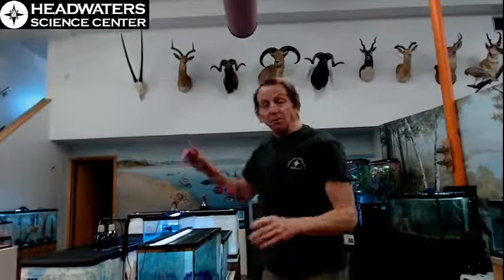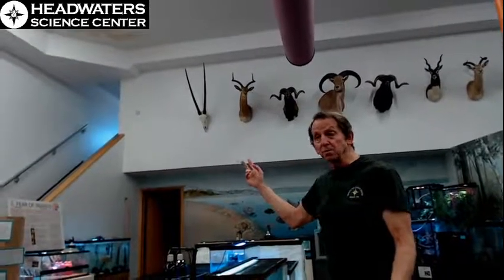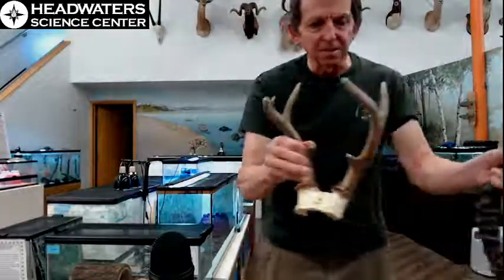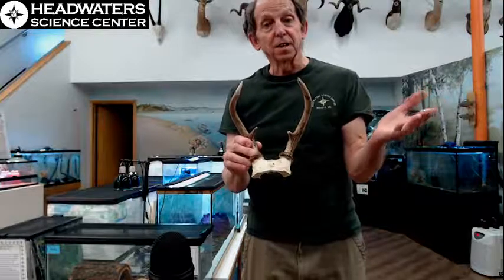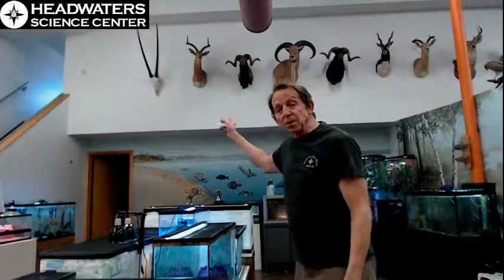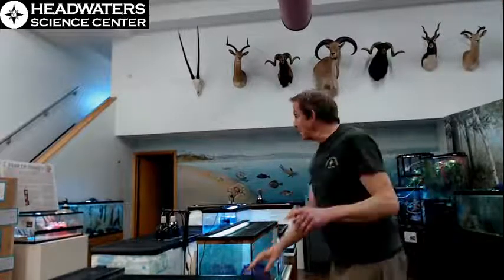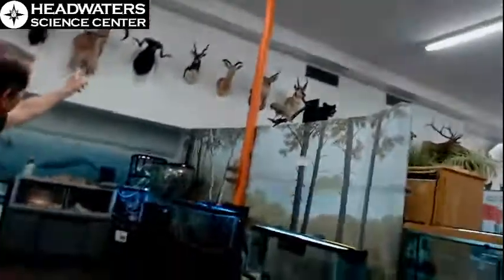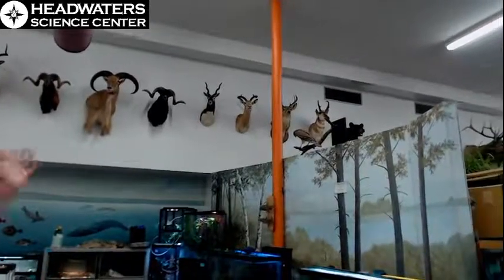Chuck's Classroom: All our Antelope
Welcoming new residents to the Headwaters Science Center.